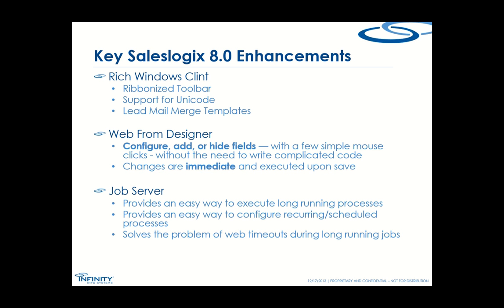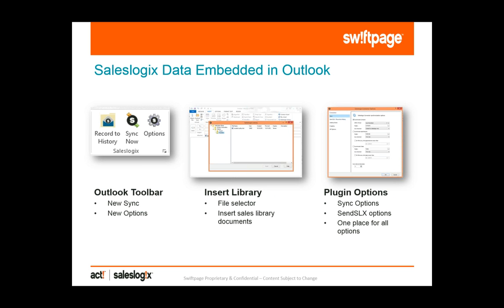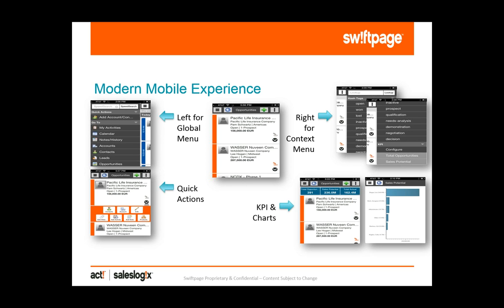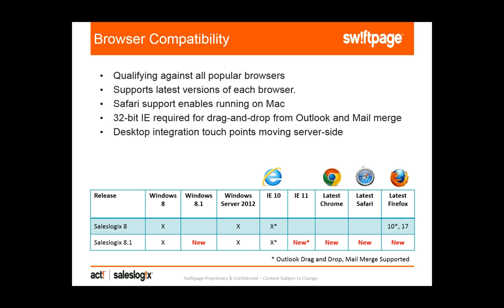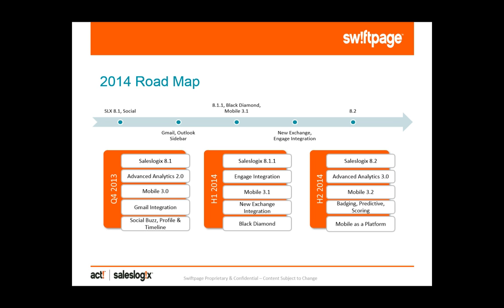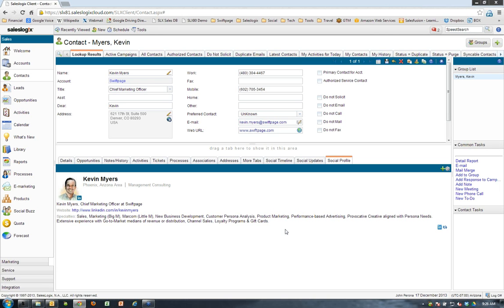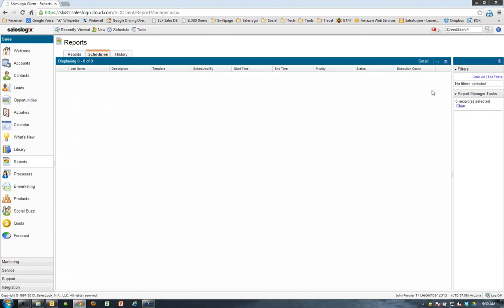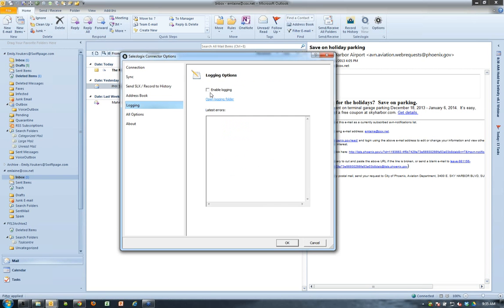Announcing SalesLogix 8 1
Swiftpage is announcing SalesLogix v8.1 - taking your user experience to a new level! Join us to hear from the Swfitpage product team more about the SalesLogix roadmap and exciting new enhancements coming with v8.1 such as:
•Enhanced Reporting
•Improved Dashboards
•Better Integration with your Office Apps
•Enhanced Browser Support
•Mobile Charts, KPIs and more!

You do not want to miss this exciting session.